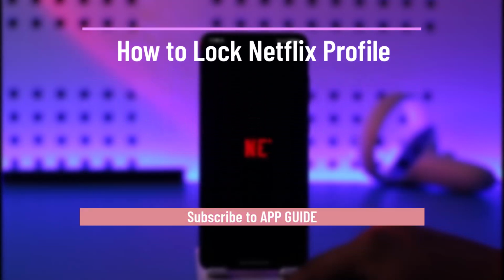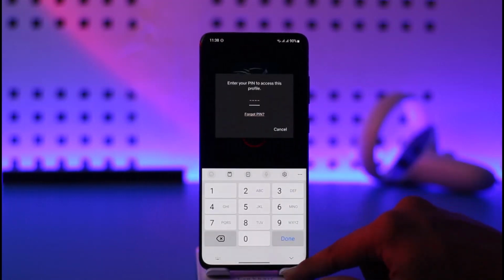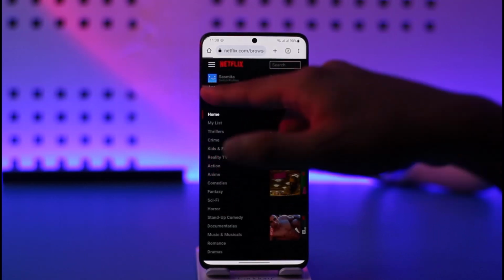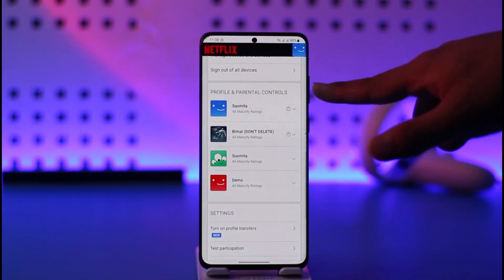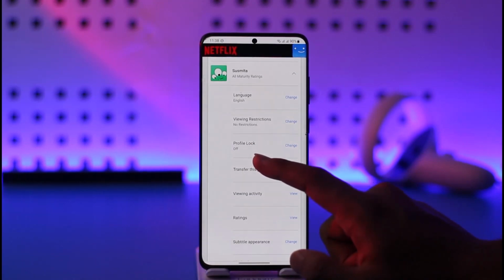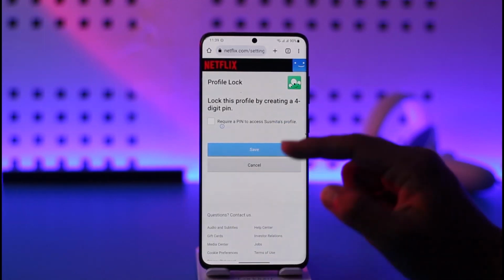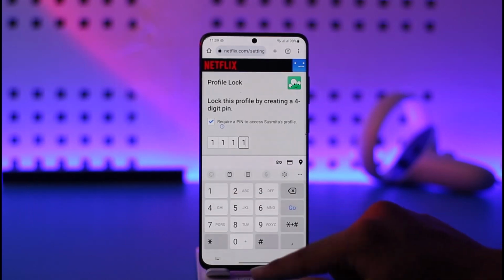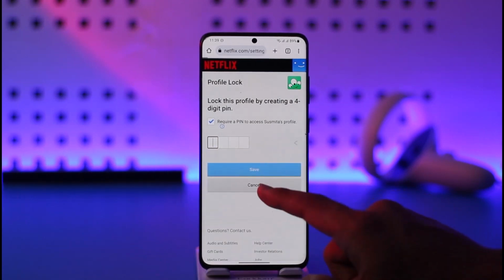How to Lock Netflix Profile !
This video guides you through an easy step-by-step process to lock your Netflix profile. So make sure to watch this video till the end.

~ Chapters:
0:00 Introduction
0:10 Lock Netflix Profile
1:14 Conclusion